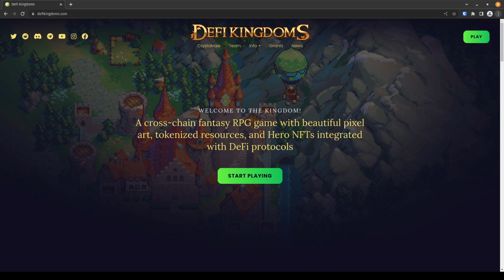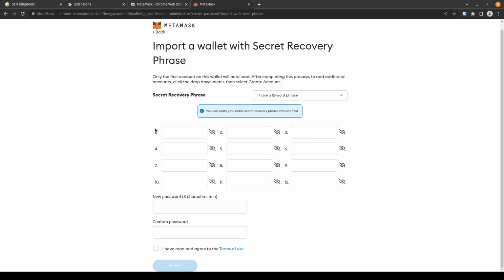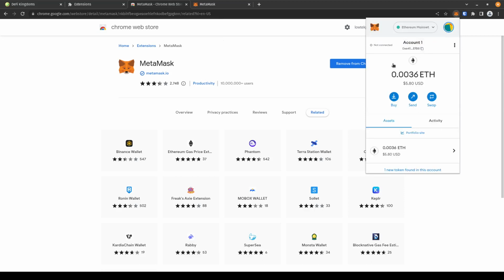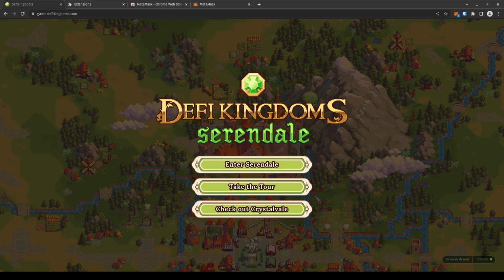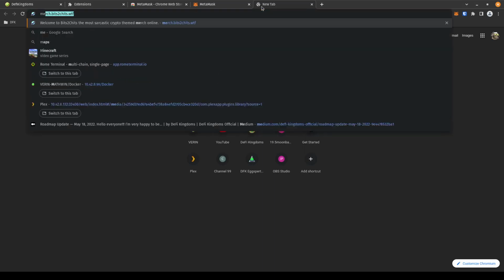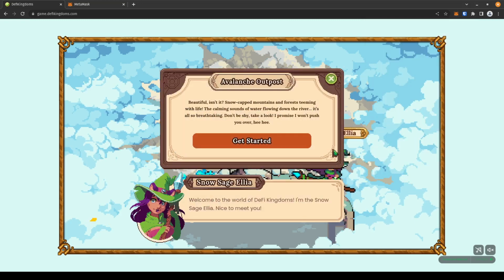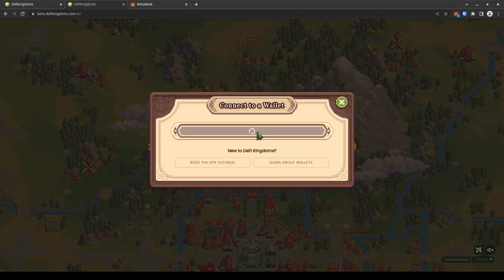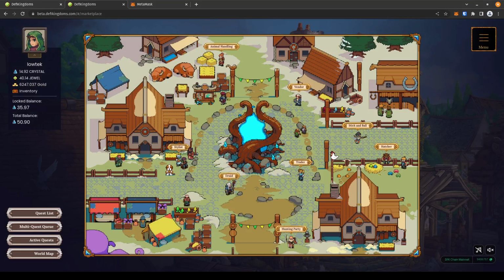Setup METAMASK for Defi Kingdoms!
Before we can play some DFK, we need to setup METAMASK to access the game!  We'll walk thru setting up METAMASK for the first time and getting started with DFK!